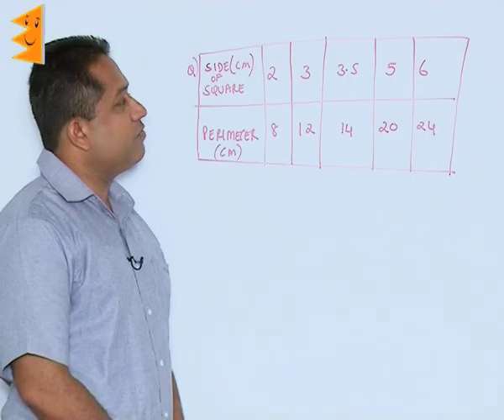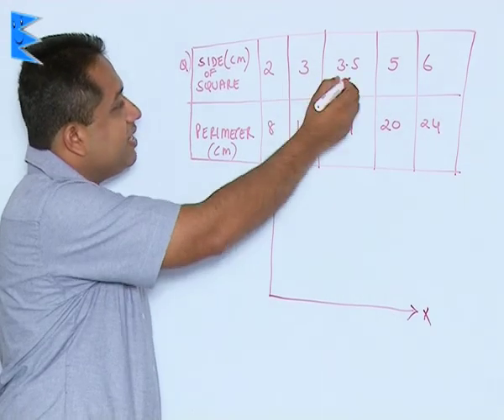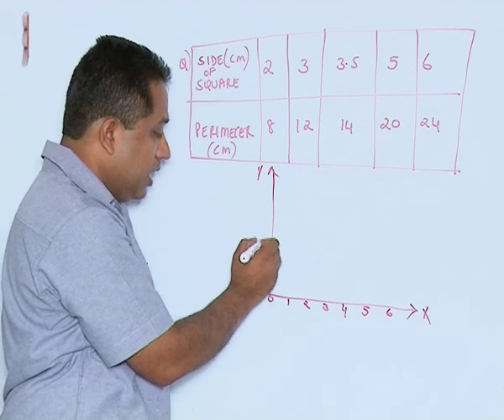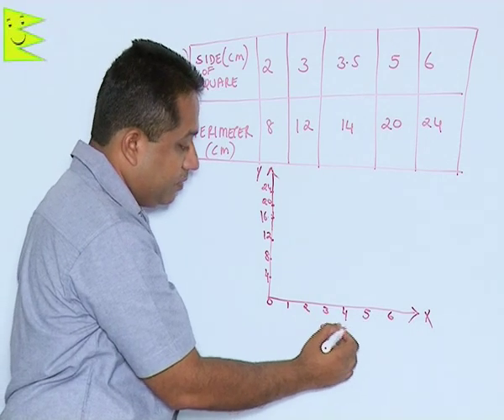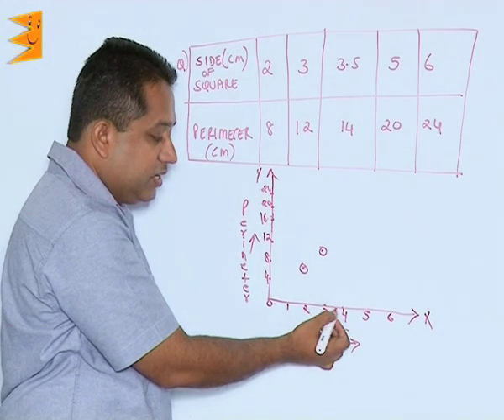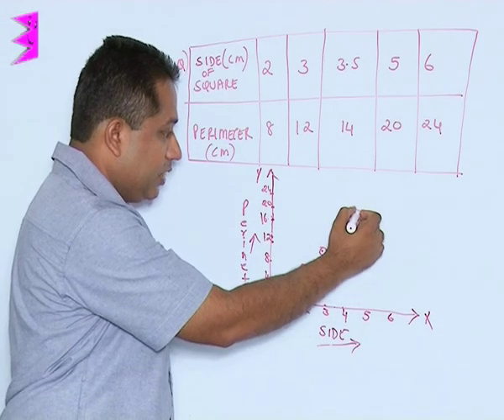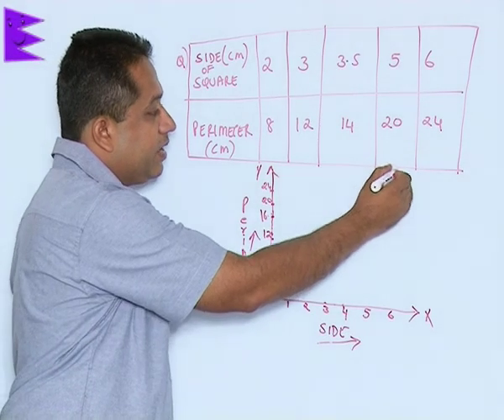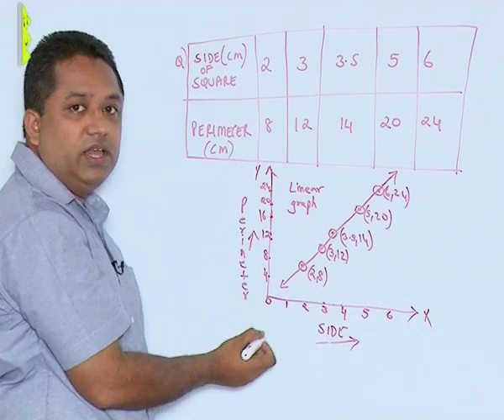CBSE Class 8 Maths Introduction to Graphs Example-IV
Chapter: Introduction to Graphs
Topic: Example-IV